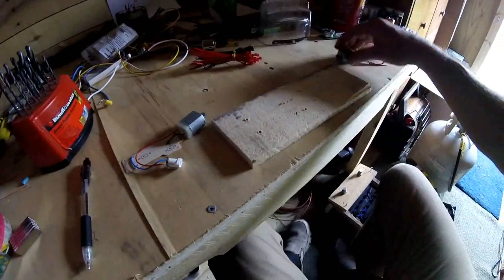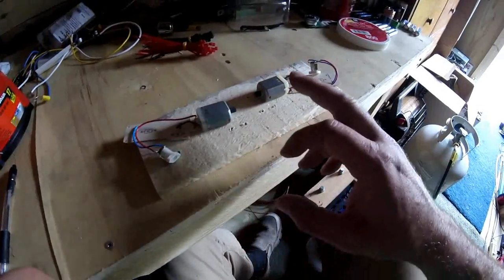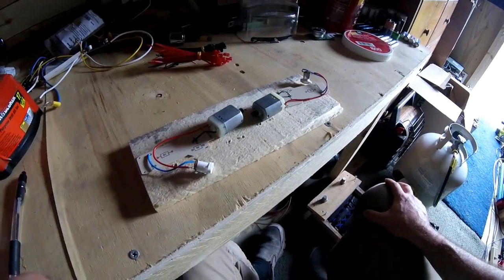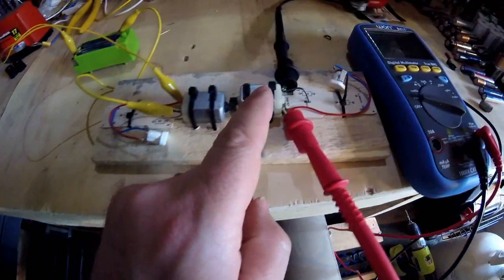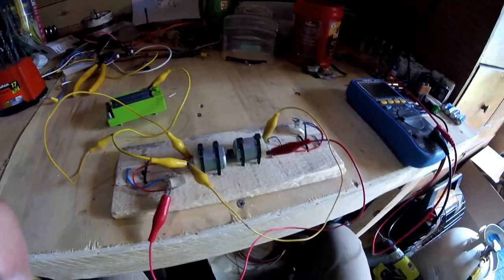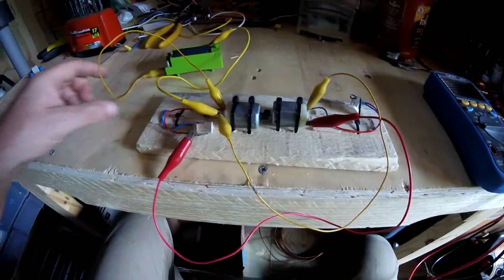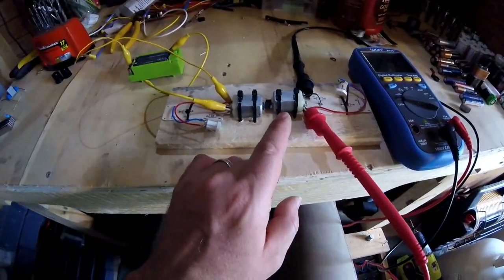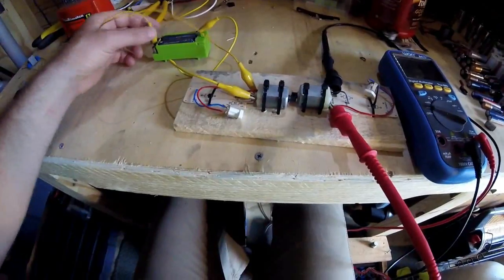DC Motor Generator Free Energy Machine Fail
There have been many free energy videos on YouTube showing a motor driving another motor which in turn generates power to run the drive motor and a load.

I put together such a system to show how a setup like this using two of the same motor will fail.

In this case I used two exact same 3 volt DC motors. One motor is the drive motor and the other is acting like a generator.

First I set up a nice board to hold everything together. Then I strapped the motors to the board.

I connected the motors so that the gears are touching.

Then I hooked up some AA batteries set up in series to give me 3 volts DC. This I connected to the drive motor.

Then I connected a volt meter to the generator motor.

The drive motor was using 3 volts DC while the generator was only putting out 0.65 volts DC.

The reason for this is that in order for a DC motor to generator power equal to its voltage rating, it must be spun up faster than its normal motor speed.

Lets say for example a 3 volt motor runs at 3600 rpm. To generate 3 volts out you have to run it at 5000 rpm for example. Now these are not exact numbers. I just made these up for example purposes. But I hope you get the point.

In the case of connecting two DC motors with a one to one drive ratio you cannot get enough power out of the generator motor to run the drive motor.

You will get less than half the rated voltage out of the generator motor.

The reason for this is because of the speeds stated above but also because there are losses in both motors due to bushing friction and loss in the wires due to heat.

I will later perform the same experiment using a small motor to power a larger motor but I expect the same failure.

With no outside control circuitry and with an unmodified motor you cannot get more power out of the system than you put into it.